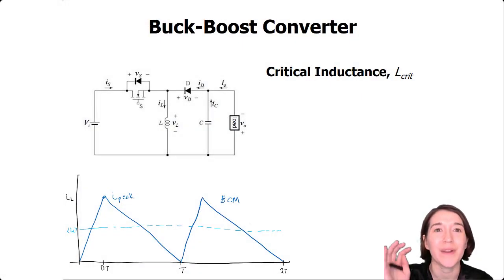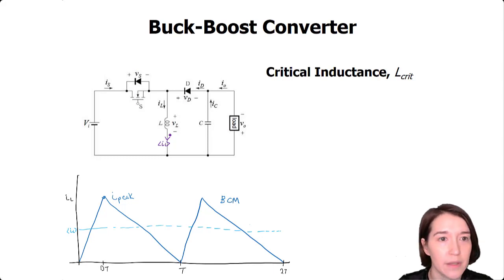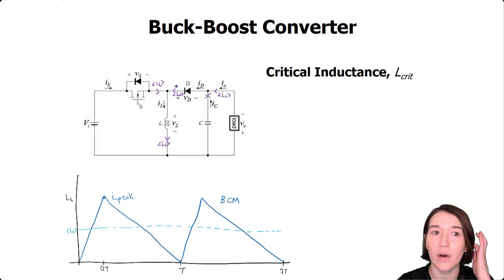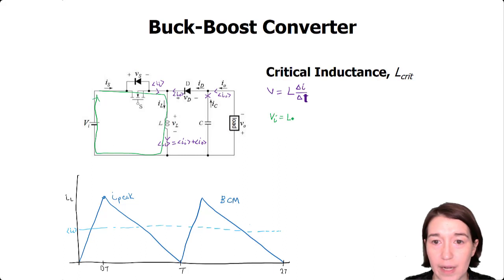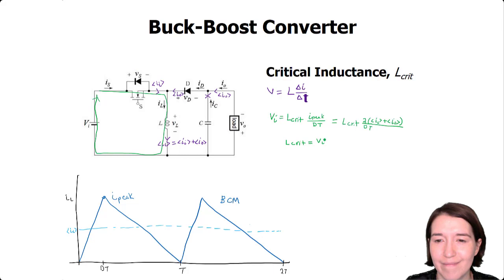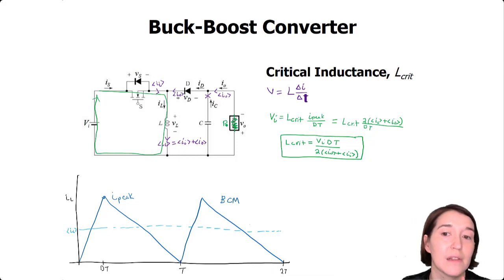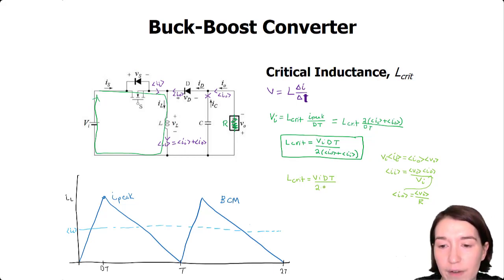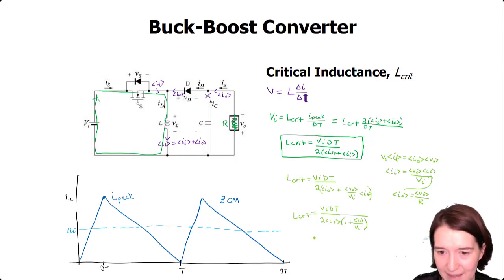Buck-Boost Converter Critical Inductance Value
Deriving the critical inductance value for the buck-boost converter. The critical inductance is for operation in boundary conduction mode (BCM). We derive a general equation for the critical inductance and one assuming a resistor load.